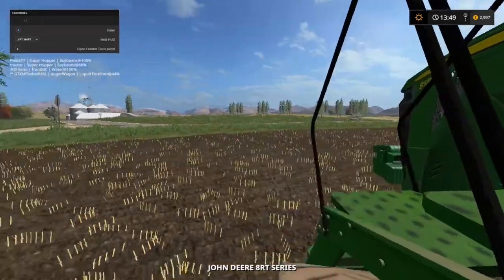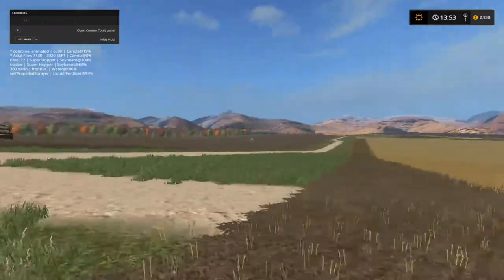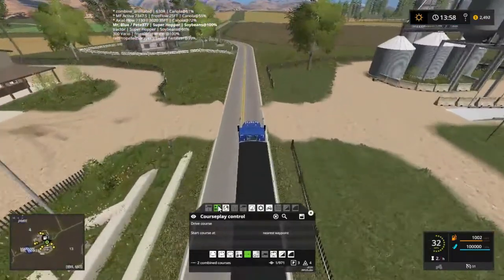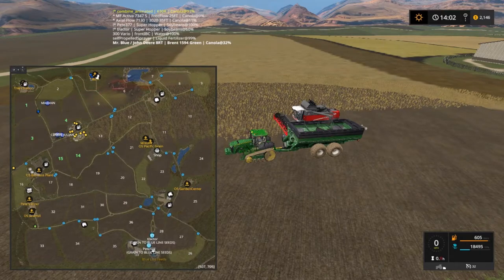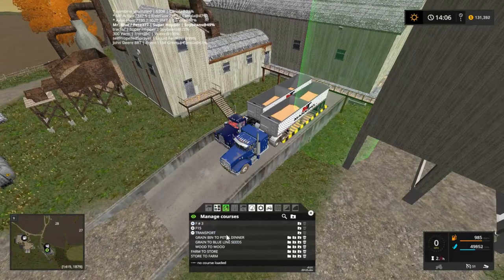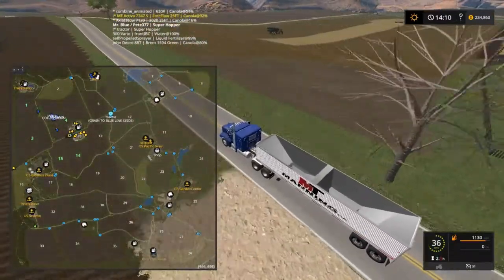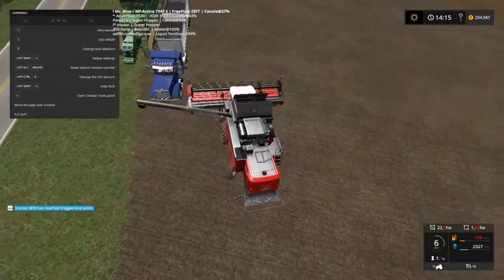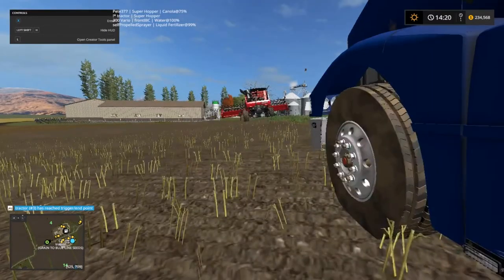Let's Play Farming Simulator 17, Oregon Springs, Ep 16 With Mr Blue